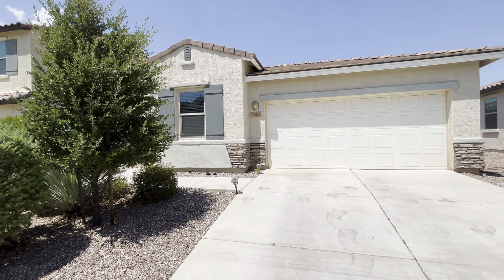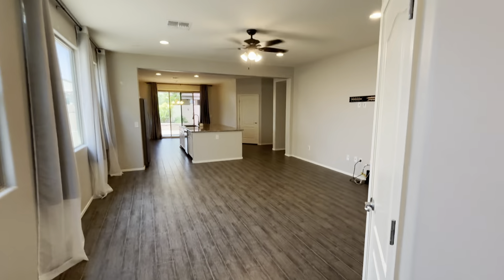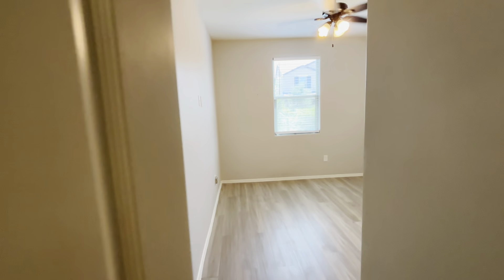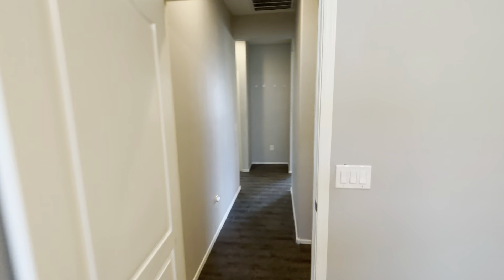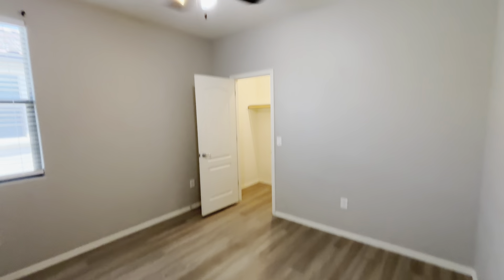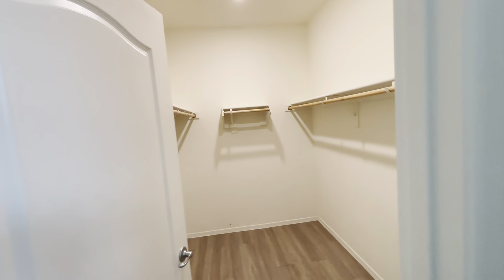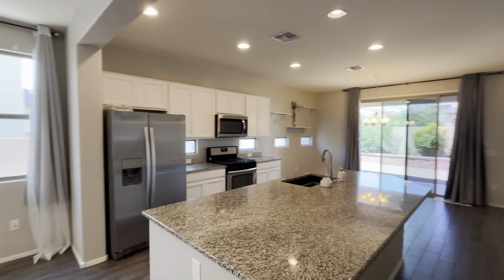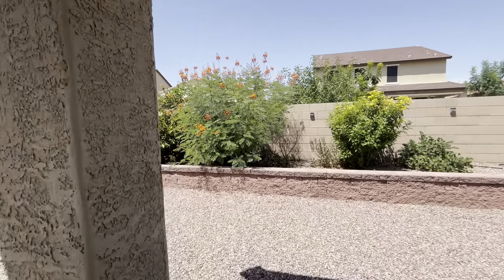6661 E Via Boca Chica